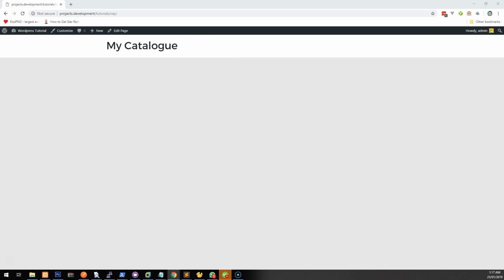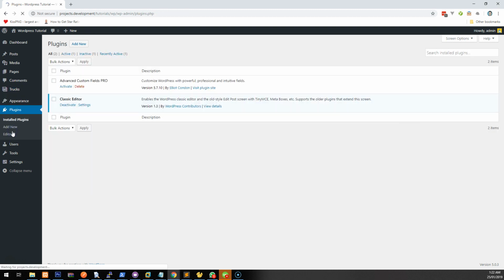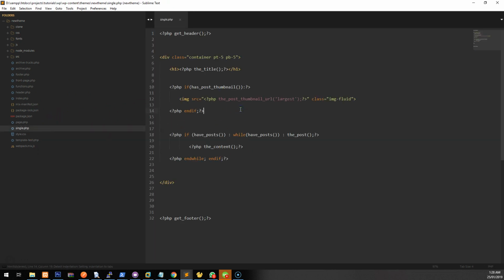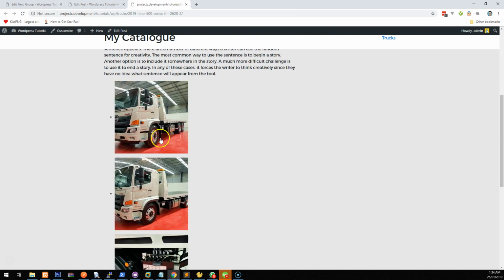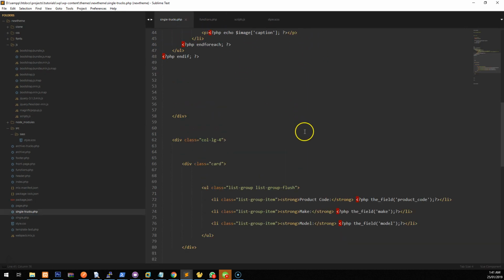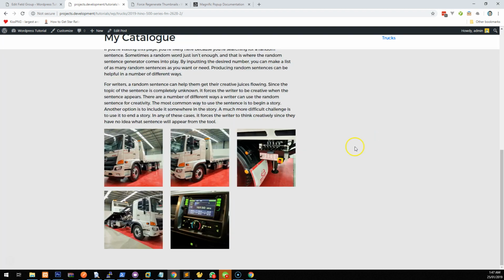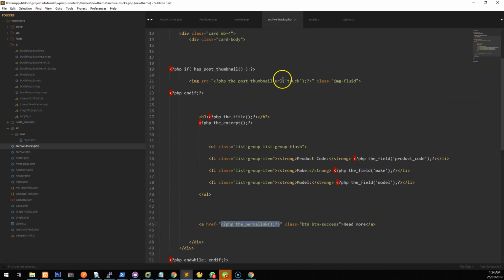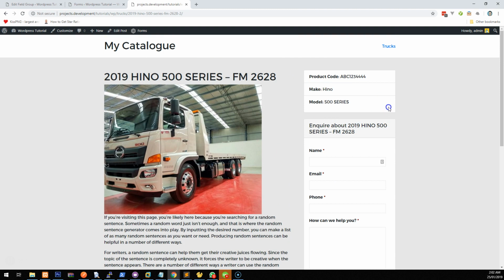WordPress Product Catalog - How to create a custom WordPress catalogue (2019)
Create your own WordPress Product Catalog. Make a WordPress Product Catalog using a few basic plugins providing you with full functionality and unlimited potential for any site.

This WordPress catalogue tutorial will show you the basics about creating your own catalogue in WordPress without using a specific plugin.

The beauty of doing it this way is that you have full control over the functionality of the WordPress catalogue and can add, edit and remove any features you want through code, the possibilities are endless.

I've tried my best to simplify this as much as I can so you can possibly create your own WordPress catalogue on your website. It may be confusing at times, so feel free to write a comment if you need any help!

I also used Classic Editor to get rid of that Gutenberg nonsense

Good luck!